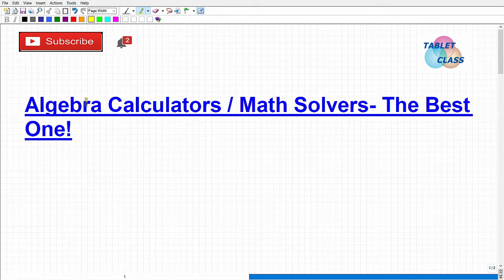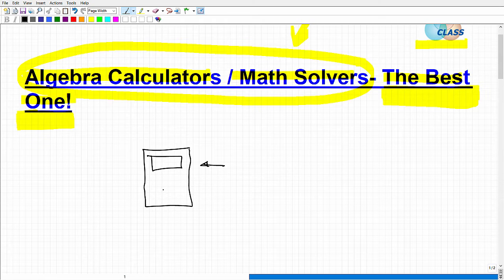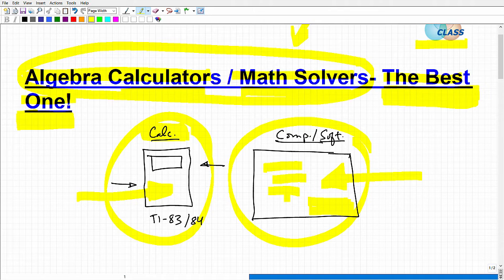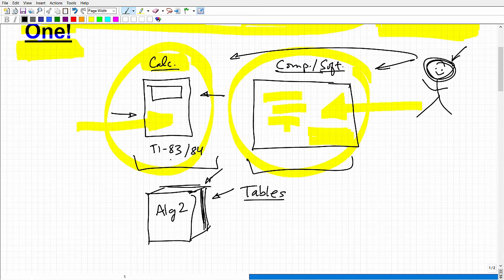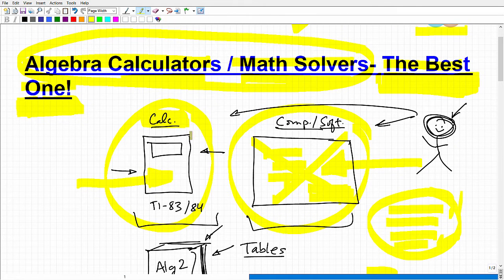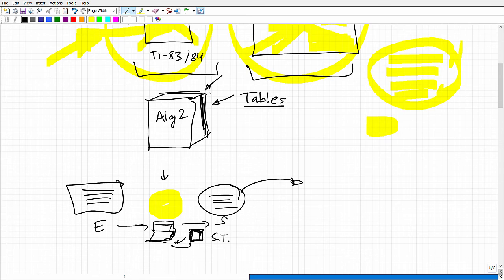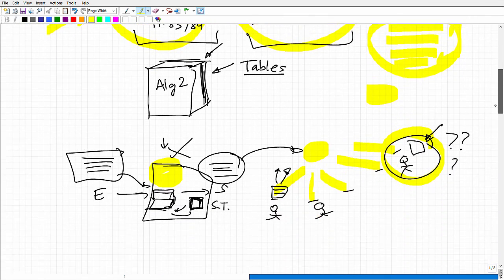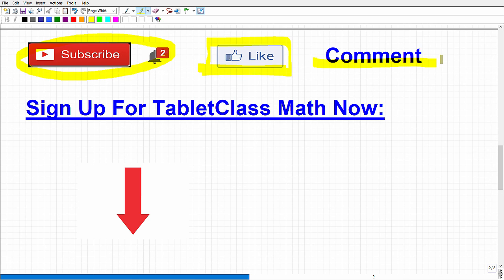Algebra Calculators and Math Solvers – The Best One!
Algebra calculators and math solvers are great learning software for math students. However, too many students try to depend on these calculators too much and don’t focus on understanding the actual math concepts they are learning in class. This video will explain how why your brain will always be the best algebra calculator and math solver. Need help with math?